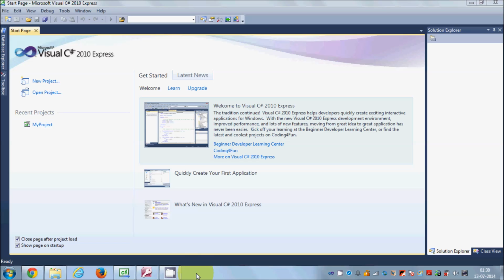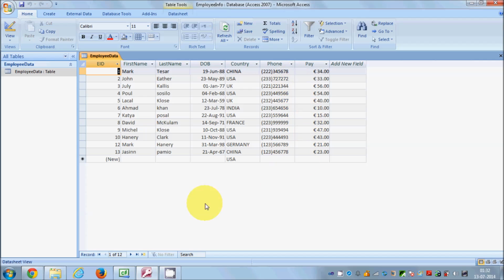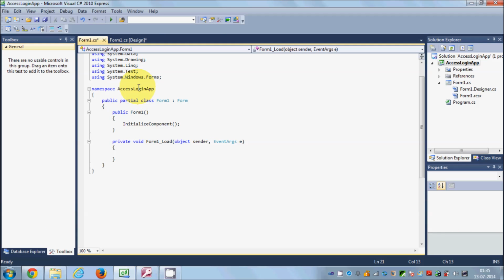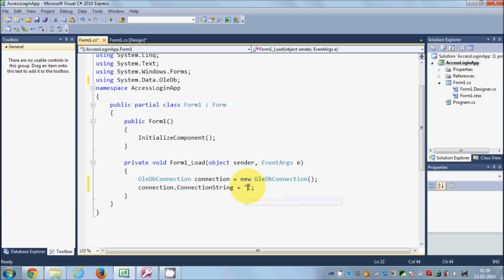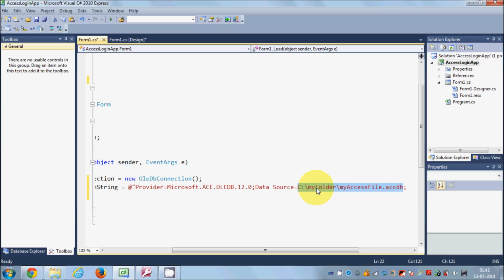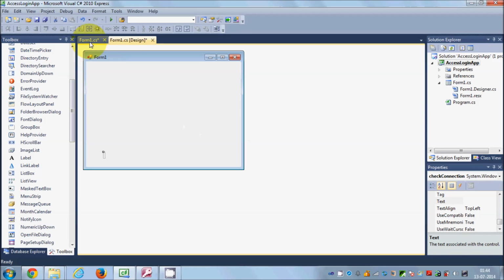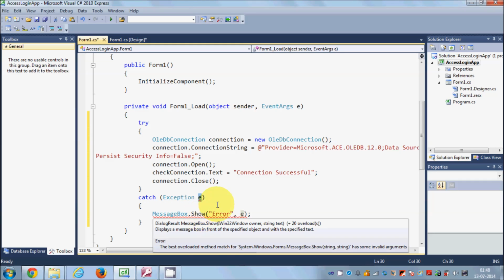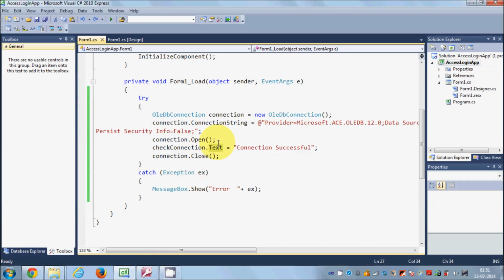C# MS Access Database Tutorial 1 # Getting Started and Access database Connection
C# Windows Form Application MS Access Connection
c# - How can I connect to MS Accessfrom windows forms?
Using Visual C# Windows Forms with MS Access
C# Programming for beginners: How to connect MS
Verwandte Suchanfragen zu C# MS Access Database Tutorial
ms access database tutorial pdf
microsoft access database tutorial
c# ms access database connection
c# ms access database example
how to connect ms access database in c#
AccessDatabase
Windows Form Application using MS AccessServer
Connect MS Accessfrom C# Windows Forms
MS Accessproblem to connect with windows form c#
C# Windows Form Application MS AccessConnection
MS Access And Visual C# 2010 Windows Form Application
MS Access:: Connecting to MS Accesswith a Windows Form application
How to connect MS Accessusing C#?‎